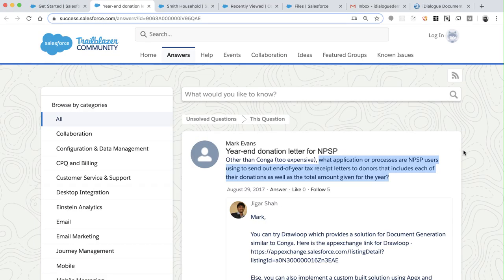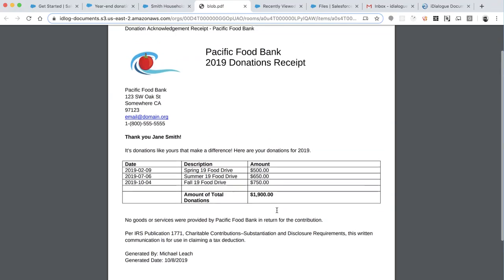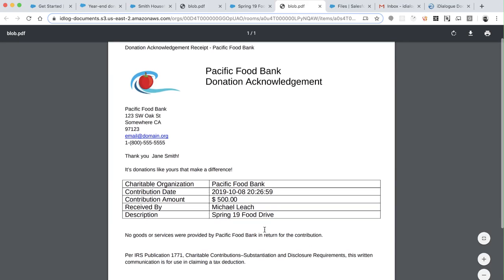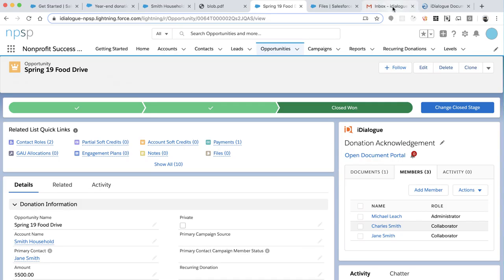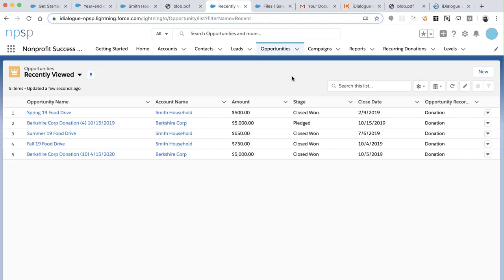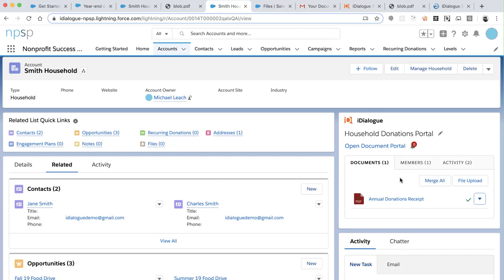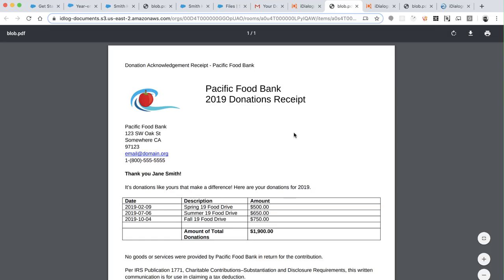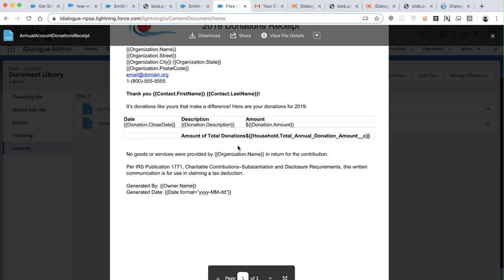Year End Donation Letters for Salesforce NPSP